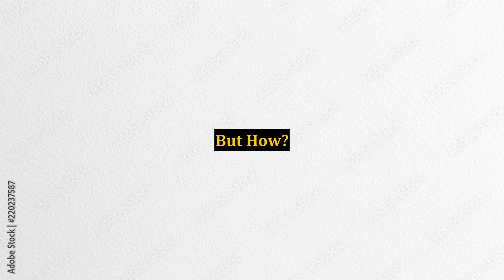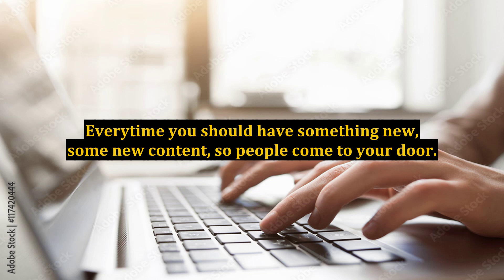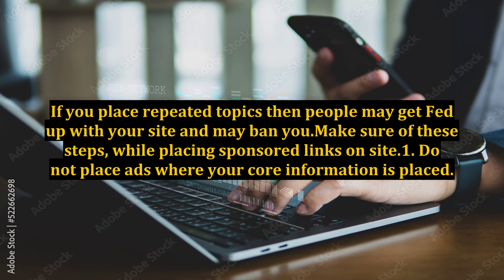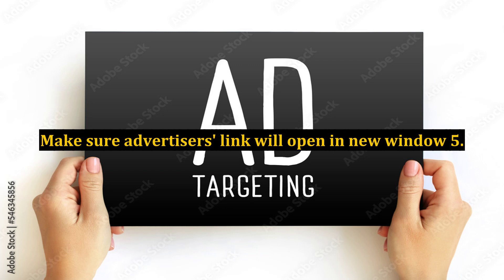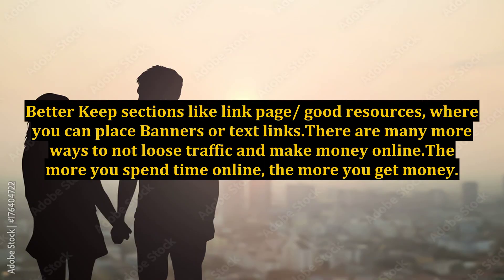Smart Ways to Make Money Using the Power of the Internet